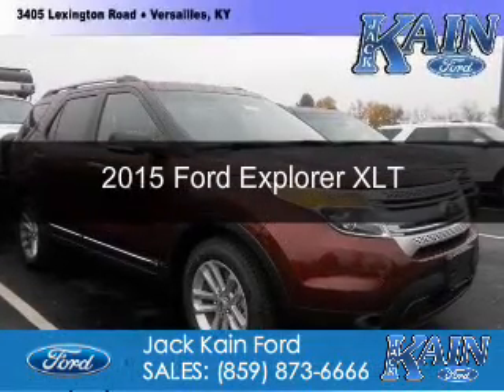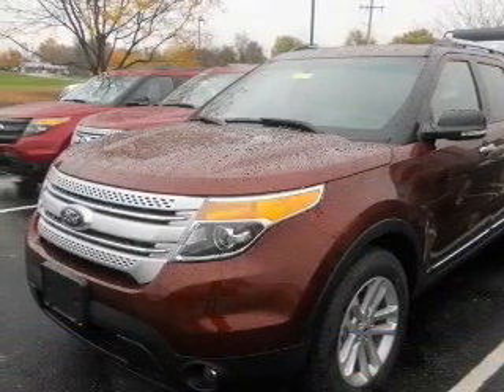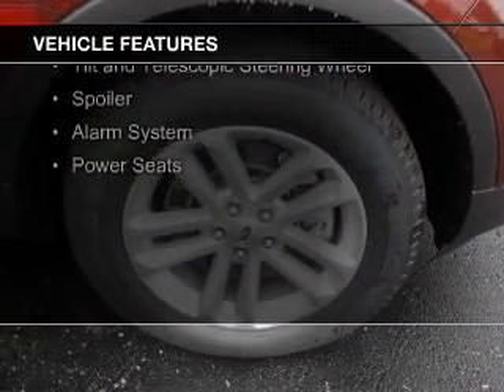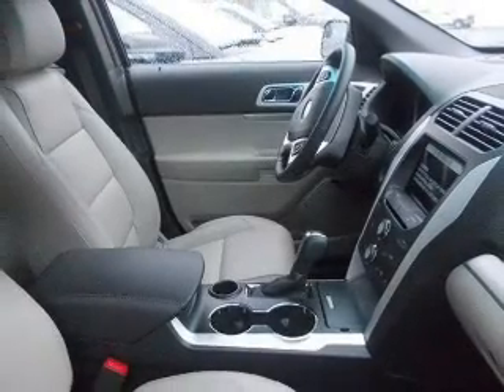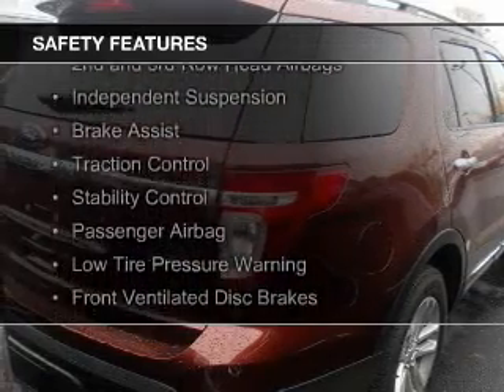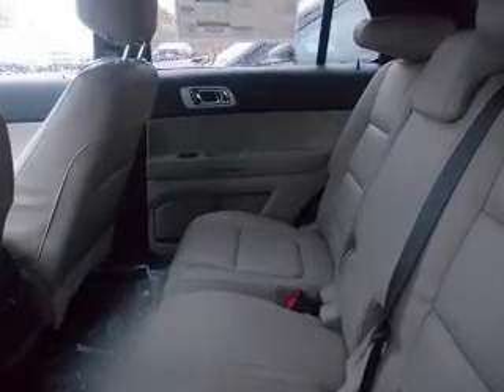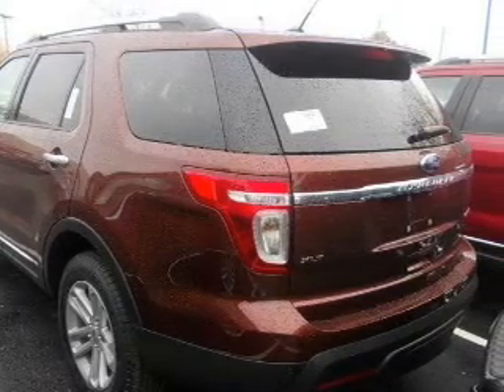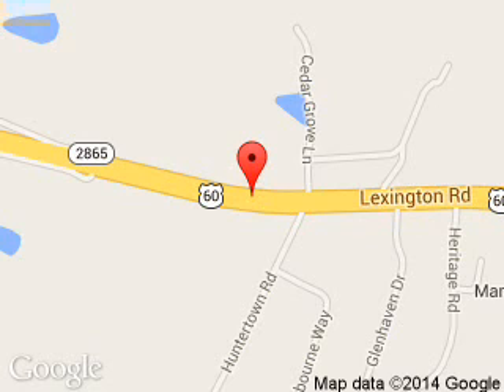2015 Ford Explorer - Versailles KY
Phone:
Year: 2015
Make: Ford
Model: Explorer
Trim: XLT
Engine: 3.5 liter 6 cylinder 24 valve
Transmission: 6-Speed Automatic
Color: Bronze Fire Metallic Tinted Clearcoat
Mileage: 10
Address:
3405 Lexington Road